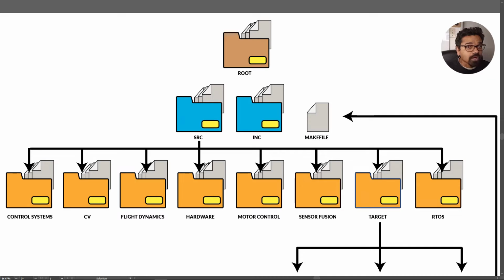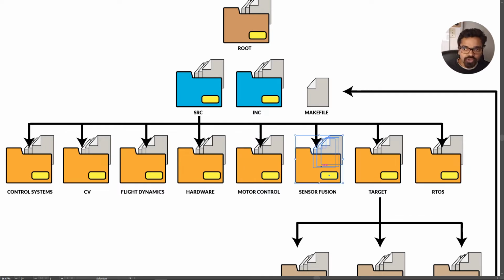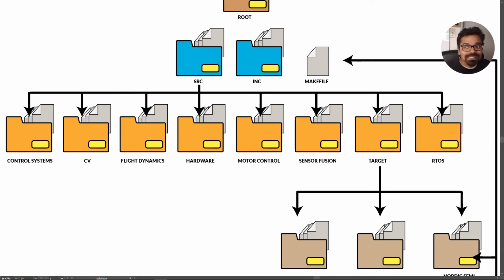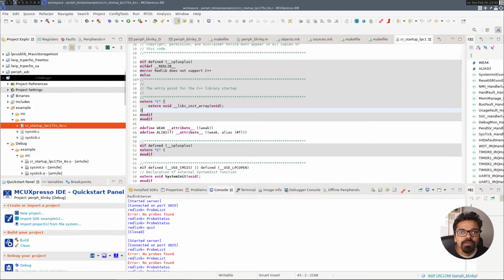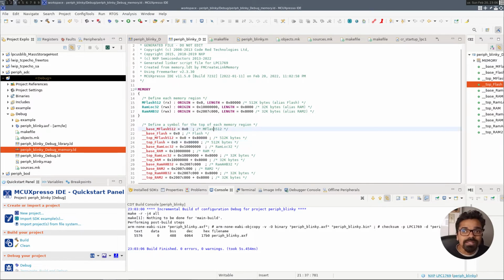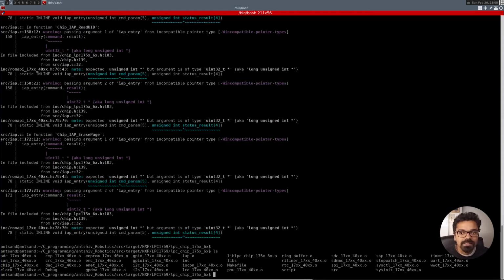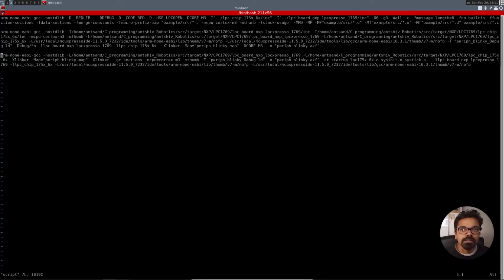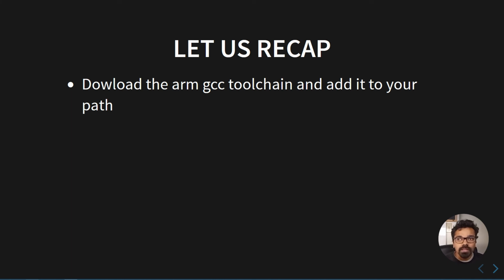ARM embedded development using linux and Vi - Custom development environment (Part 2)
Software Tools I use:
3d Modelling and design prototyping - 3ds Max